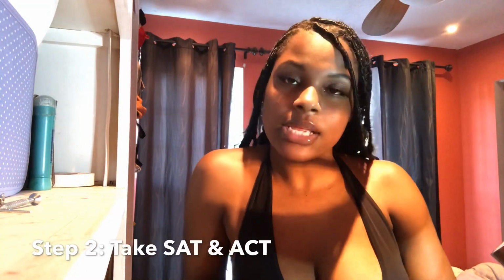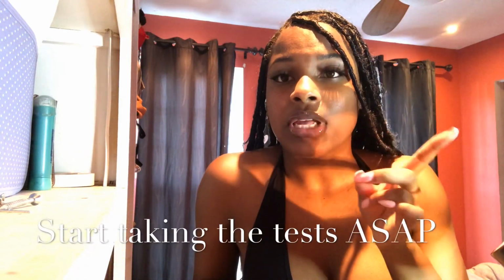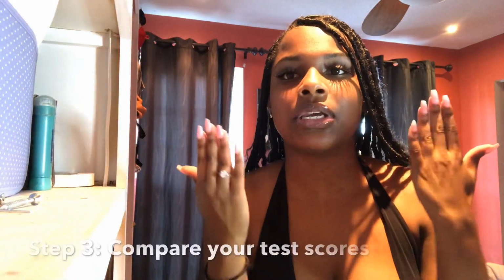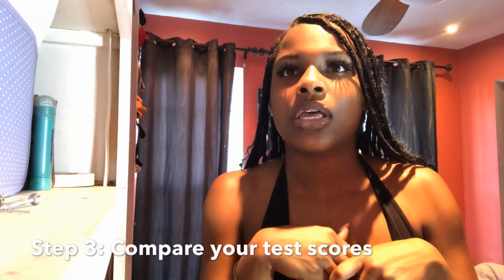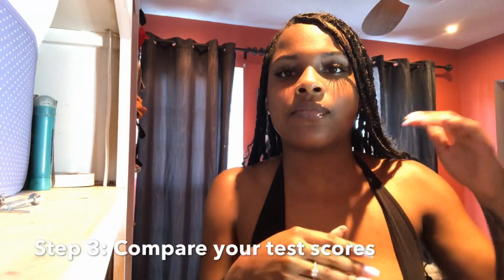How to get accepted into ANY college!! (How I got accepted into HOWARD UNIVERSITY)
Here’s how to get accepted into any college you want!

Perfect for high school freshmen, sophomores, juniors, and seniors

Different Types of Admission: 1:27
My Test Scores: 3:10
Essay Tips: 4: 18
Extra Curriculars: 5:40